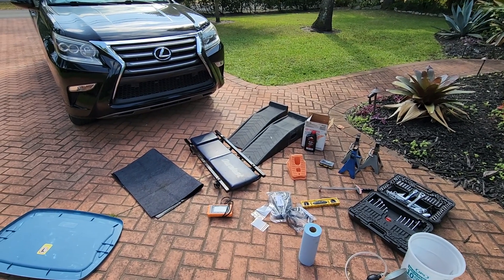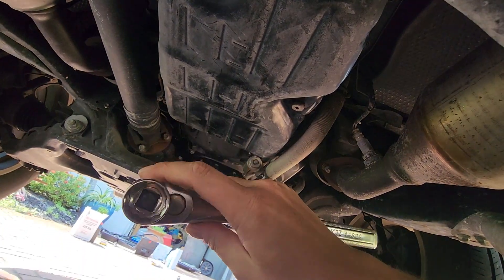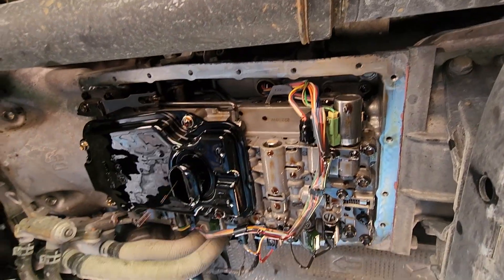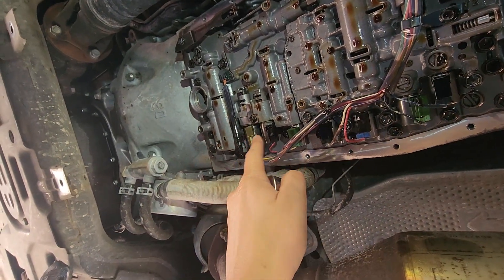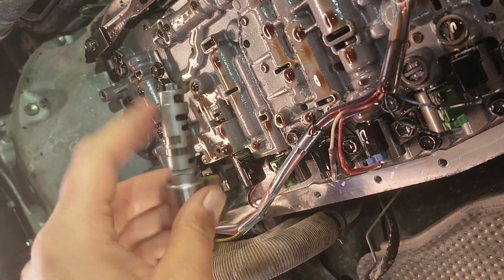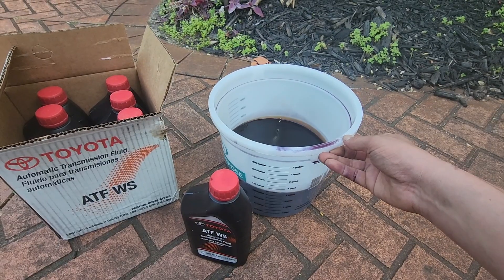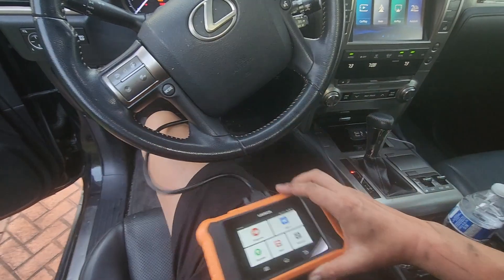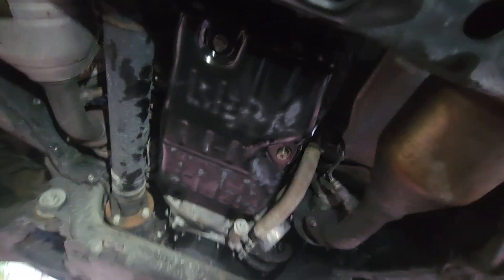How to Change Transmission Fluid and Filter in Lexus GX460 - Check Solenoids P2714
My 2015 Lexus GX460 was due for a drain and fill of the transmission fluid, as well as a change of the transmission fluid filter. The vehicle was also outputting an error code P2714, which could potentially be due to dirty transmission fluid or faulty valve body solenoid(s). After purchasing all supplies (see Amazon product links below), I removed the transmission fluid pan, drained the old fluid, cleaned the pan/magnets, and checked functionality of a solenoid. After reassembly, I re-filled with new OEM fluid and ensured proper fluid level per Lexus instructions. Though Lexus states that the transmission fluid never needs to be changed, a drain and fill every ~50K miles may extend the transmission life. The filter should be changed every ~100K miles. This DIY job required a few hours of effort, but it was worth it to ensure vehicle reliability.

Toyota/Lexus diagnostic computer:

OEM transmission fluid:

Fluid drain/measuring bucket:

Oil spill mat:

5/8" OD tube:

Oil drain pan:

Torque wrench:

24mm socket:

Vehicle ramps:

Adjustable DC power supply:

Digital multimeter:

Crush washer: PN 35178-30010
Trans pan gasket: PN 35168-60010
Trans filter o-ring: PN 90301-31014
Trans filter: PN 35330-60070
Overfill bolt (optional): PN 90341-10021
Drain bolt (optional): PN 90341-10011

THIN Wallet by Zesh (world's slimmest wallet):